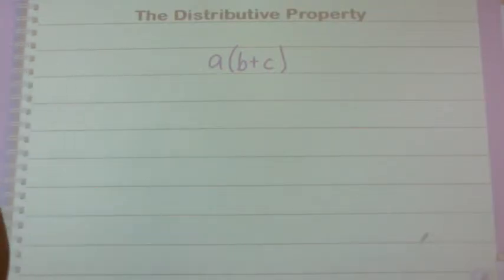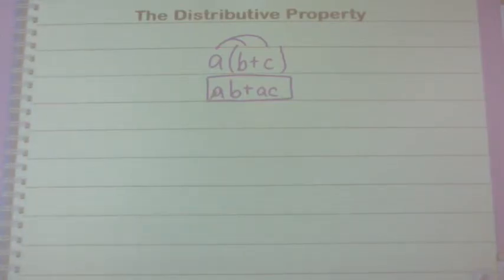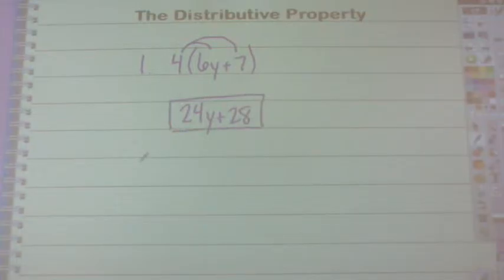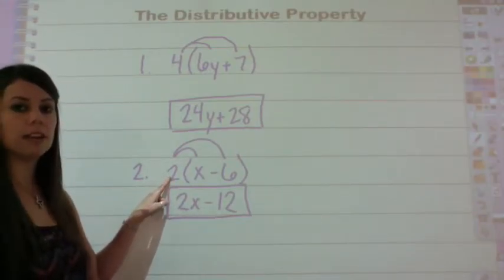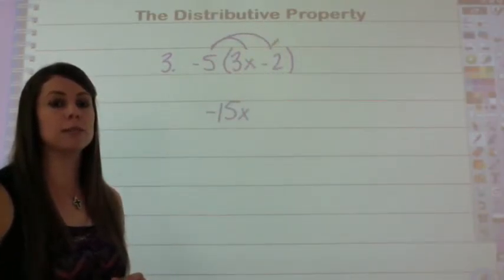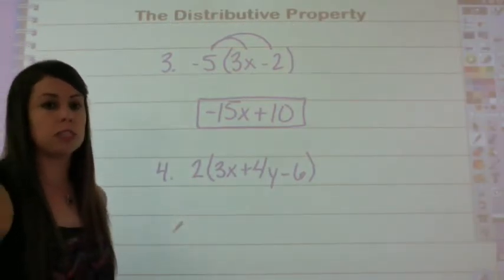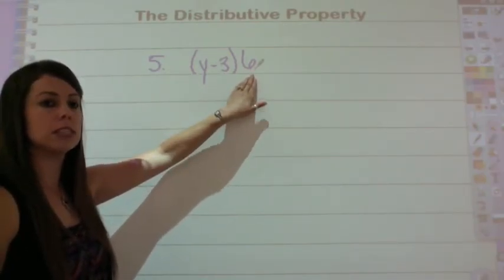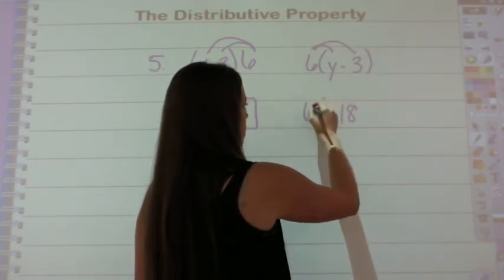Distributive Property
This video will teach you how to use the Distributive Property